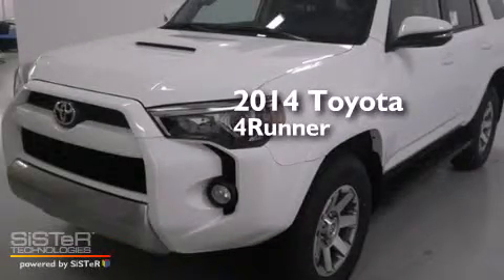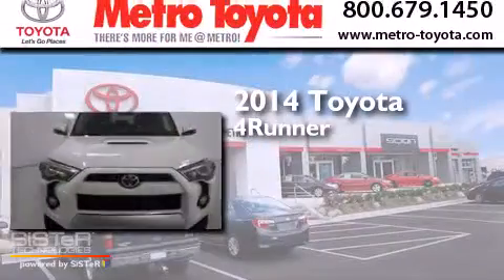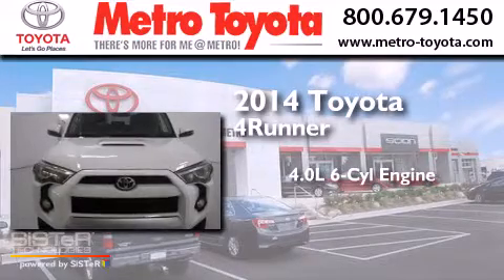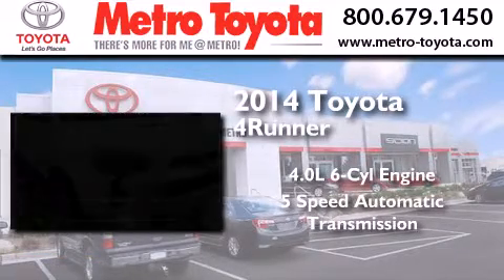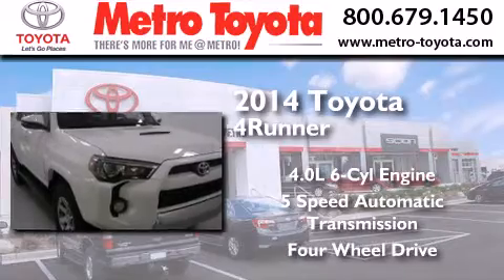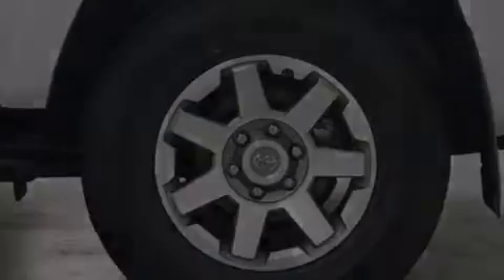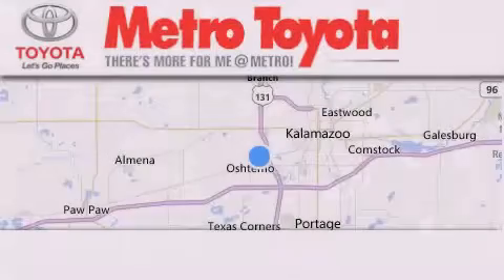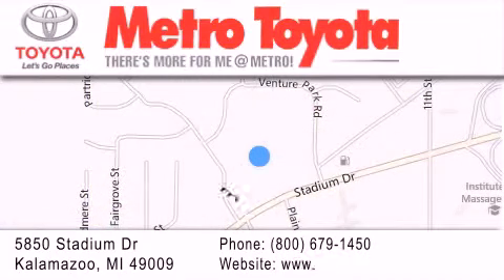2014 Toyota 4Runner Benton Harbor Mi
We have been honored to serve the Kalamazoo MI area , we promise that your experience at our dealership will exceed your expectations ! Year : 2014 Make : Toyota Model : 4Runner Engine : 4.0L V6 Trans . : Automatic 5-Speed Exterior : Super White Interior : Black For Limited/Trail Black/Graphite For Sr5 Stock : A4748 Metro Toyota 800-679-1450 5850 Stadium Drive Kalamazoo , MI 49009